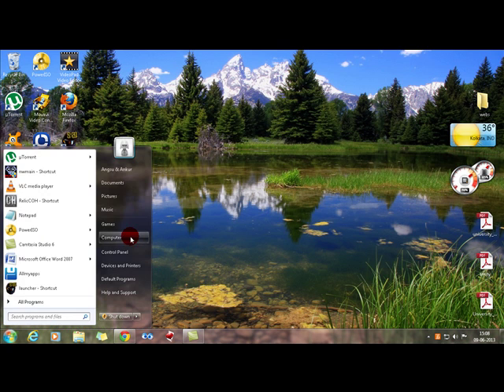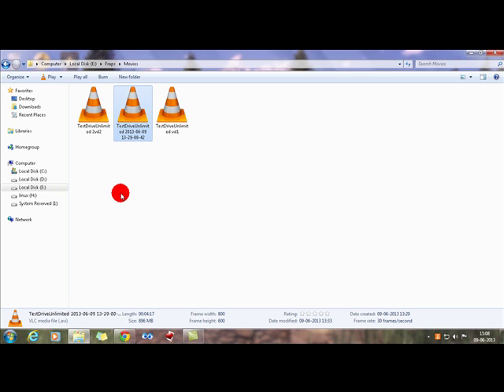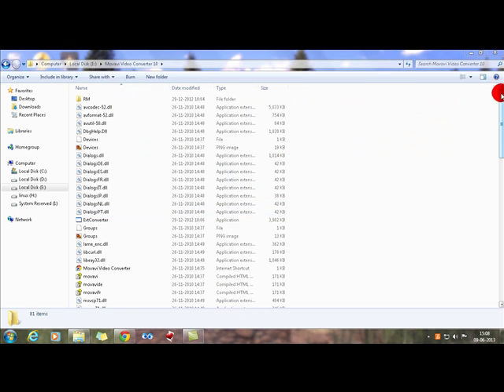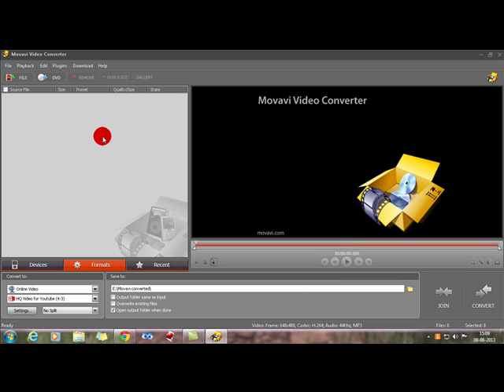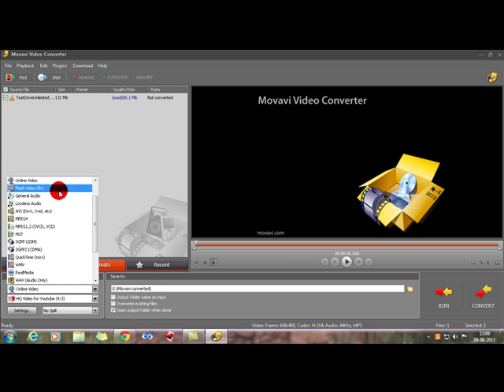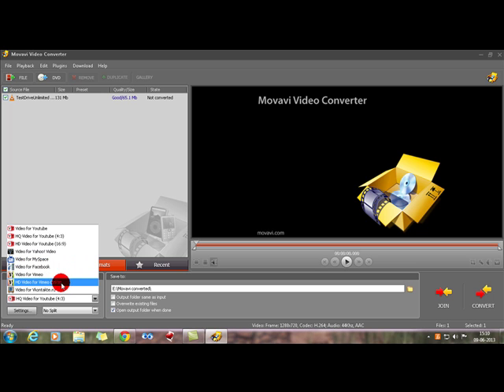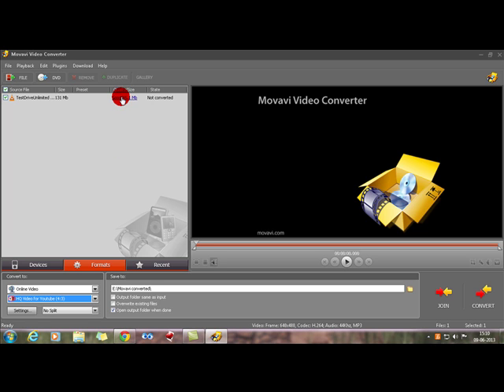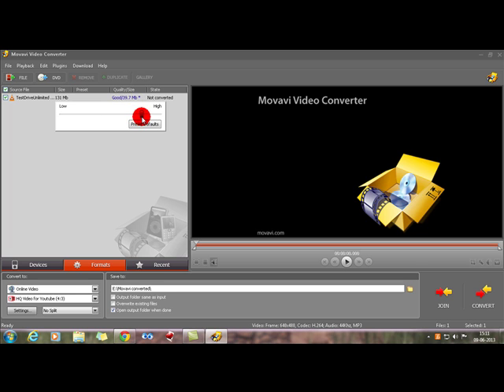How to reduce file size from 1 GB to 40 MB file size (no change in quality)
Reduce the file size by more than 80% with this amazing software, perfect for youtube uploads